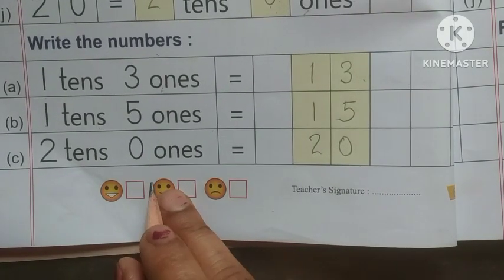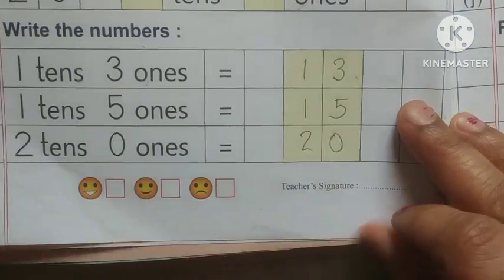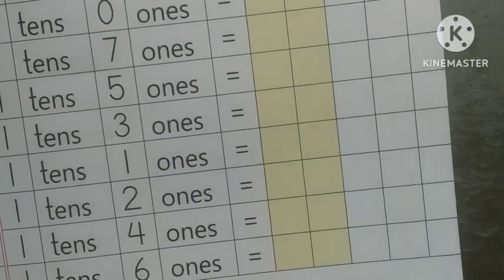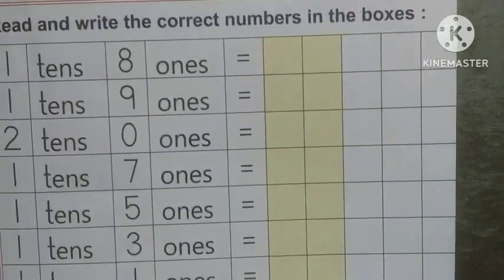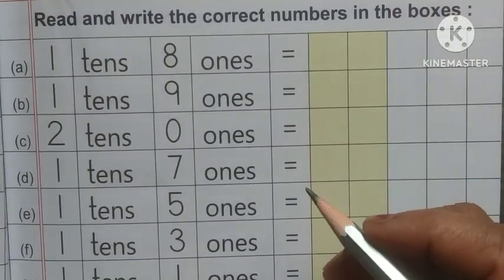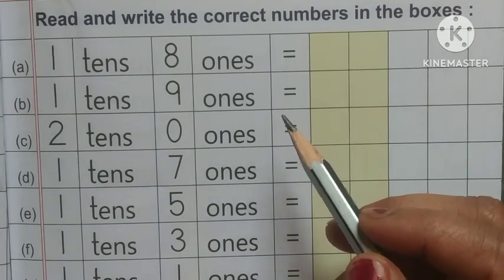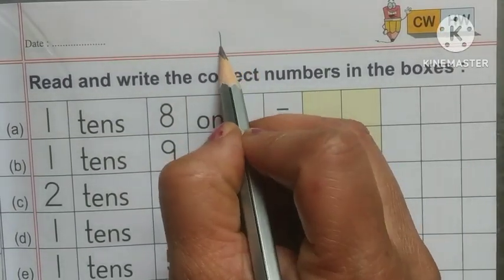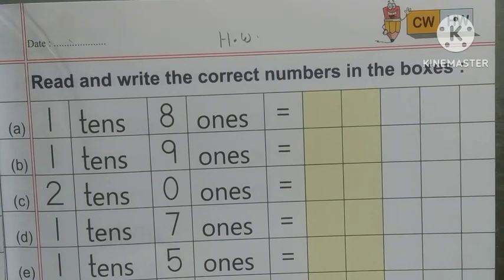Class UKG Maths